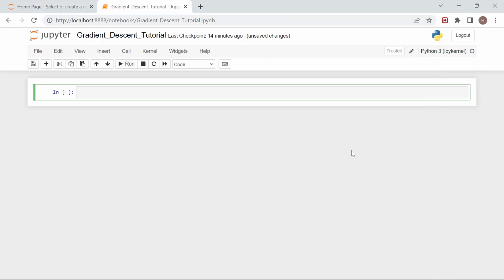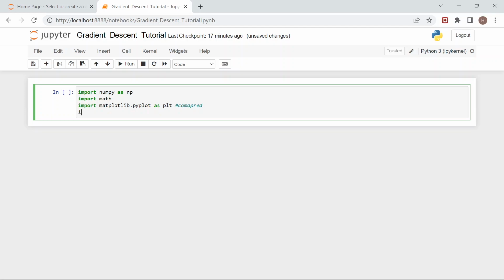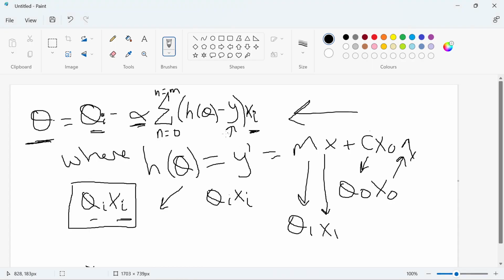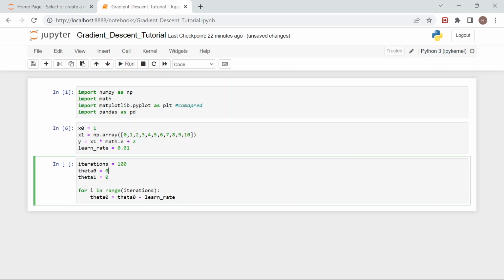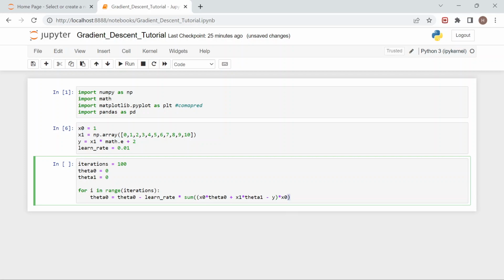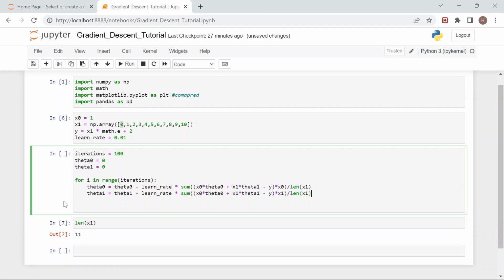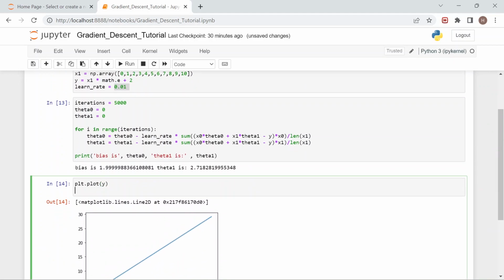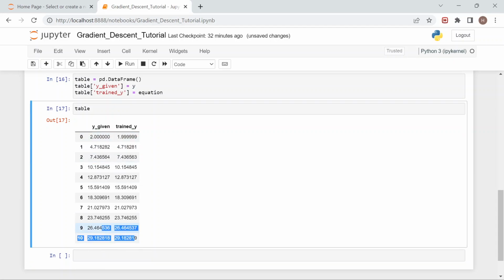Simple Gradient Descent from Scratch in Python with Bias and feature. Powerful ML algorithm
In this video, I will implement the gradient descent algorithm in python with a bias and one feature. I am making this video because I struggled to understand this when I first started.